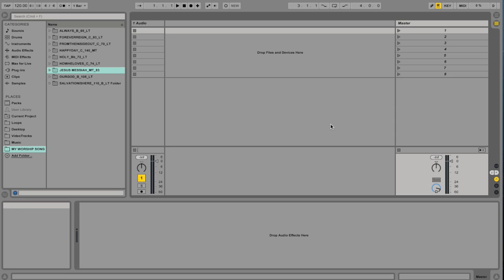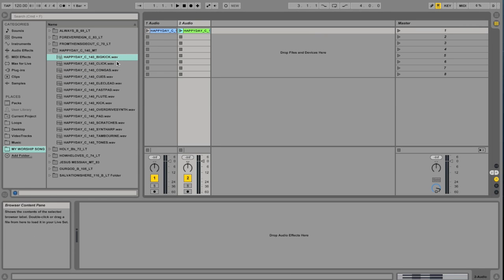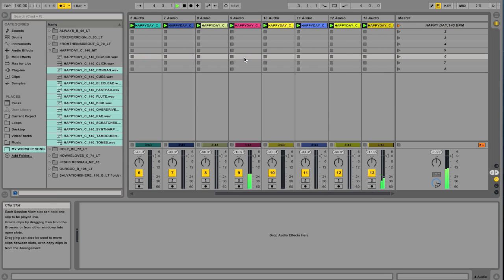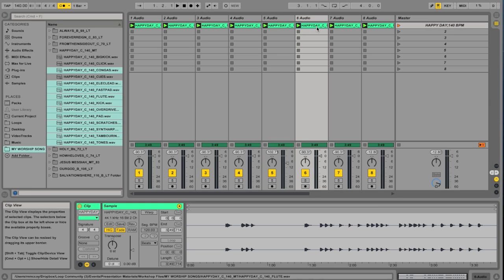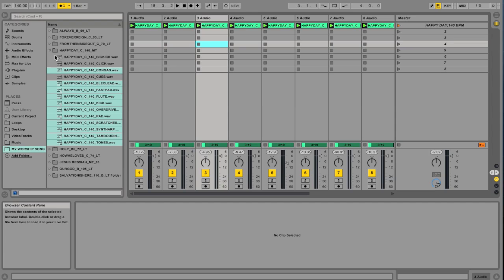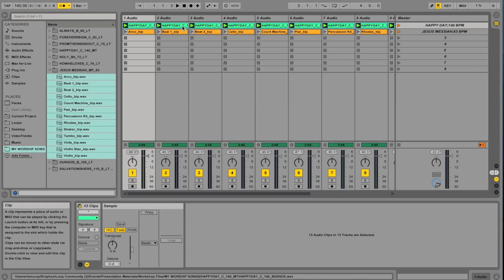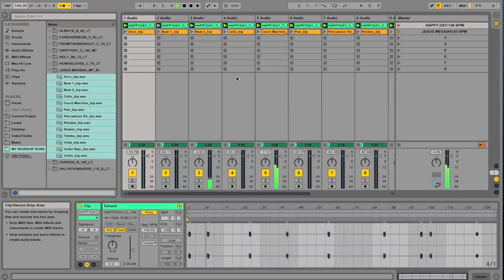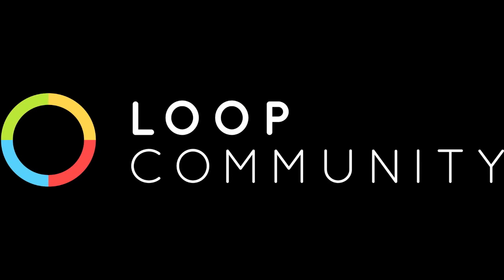Using MultiTracks In Ableton Live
Matt McCoy from Loop Community shows how to use Multitracks from LoopCommunity in Ableton Live.